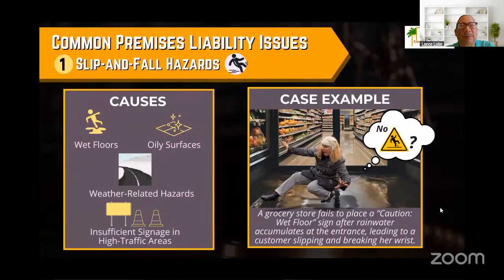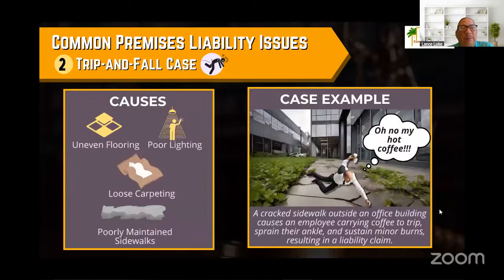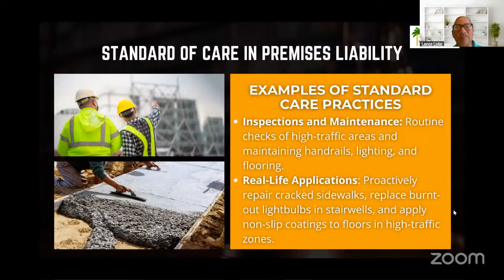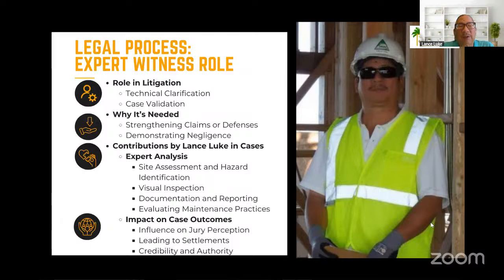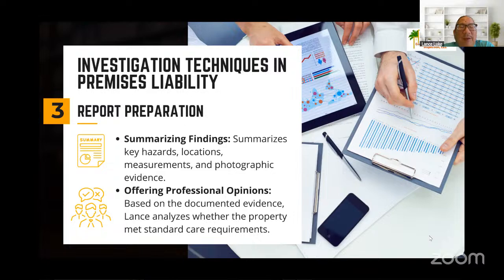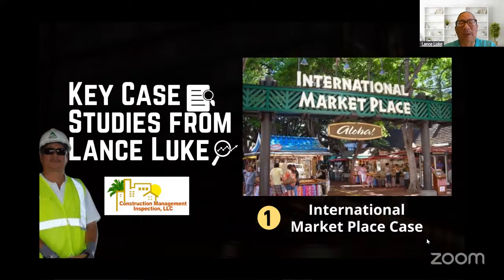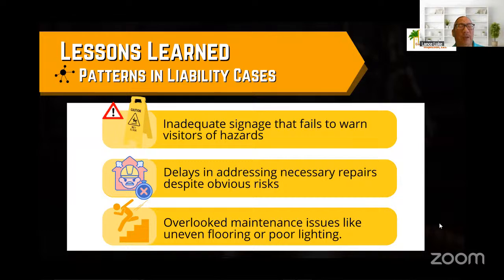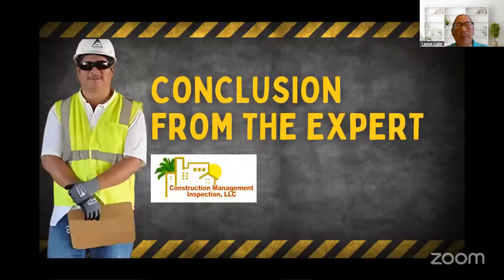National Building Expert - Expert Witness - Premises Liability